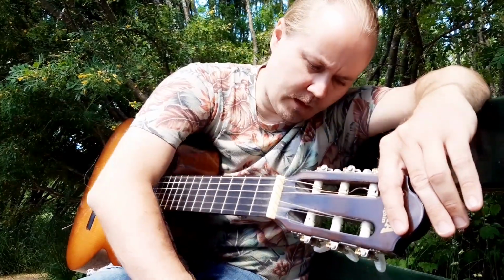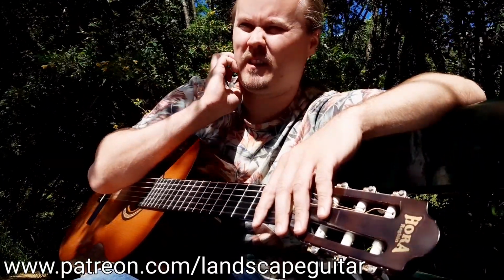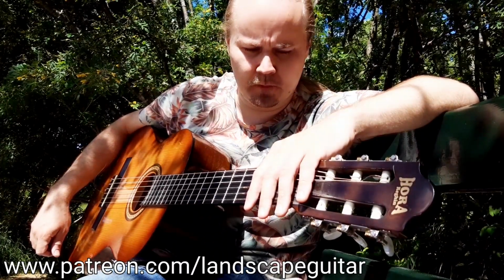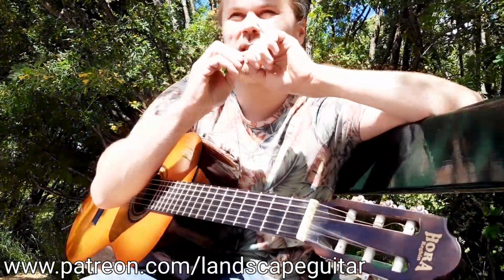Re-learning picking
In this video I speak about my thoughts of picking hand technique in alternate picking. It's kind of update of my personal journey but there is three nice picking examples with tabs too.🌞🙏

Hi everyone!

My name is Mikko Karhula and I'm guitarist, teacher and composer behind this Landscape Guitar Youtube channel. Beside that I'm also pick-crafter and family man.🙂

All my life I have both unconsciously and consciously felt that guitar can be one great path to true beauty of our soul landscapes. I think that through our talents and limitations we can navigate to personal interpretation and I would love to try to inspire you on your way.

Every month I will be publishing inspirational guitar lessons and/or compositions in here Youtube. By coming a patron in you can gain access to all tabs that are involved in the videos plus lot of extra material like ebooks: 10 Beautiful Picking Etudes for Guitar, 30 Licks for Advanced Guitarists, Five Miniatures and lot of other stuff.

Thank you very much for hanging out! I hope you enjoy your time.

Kindest, Mikko